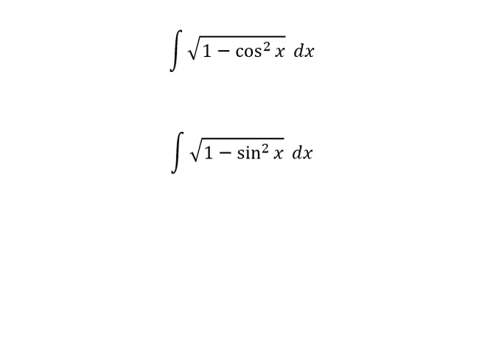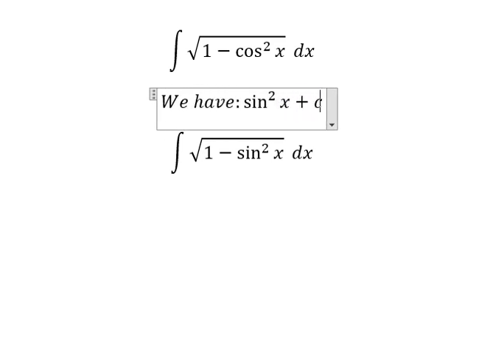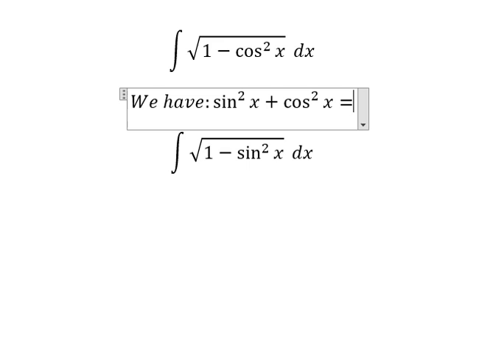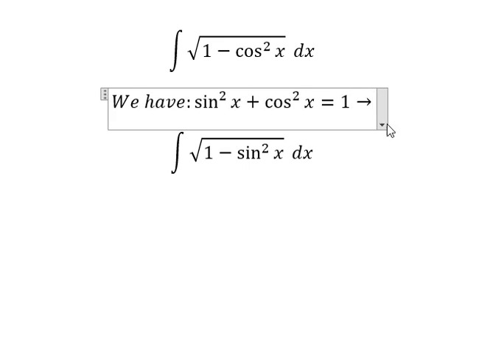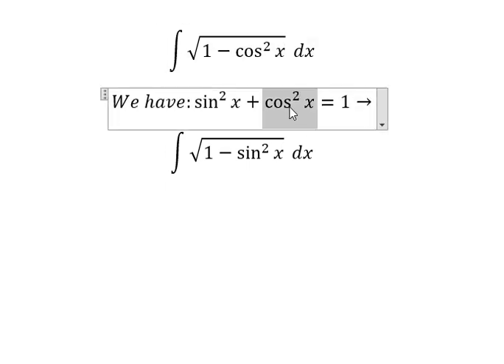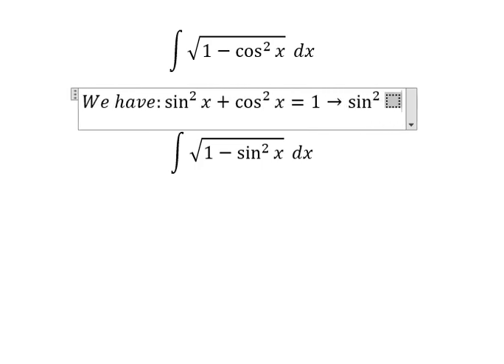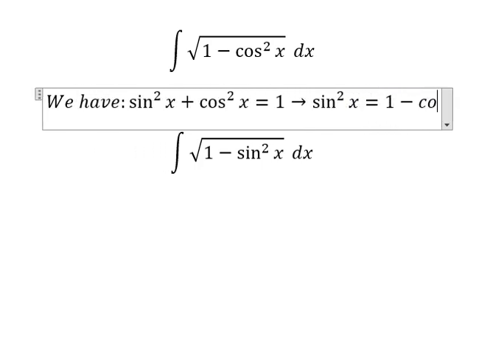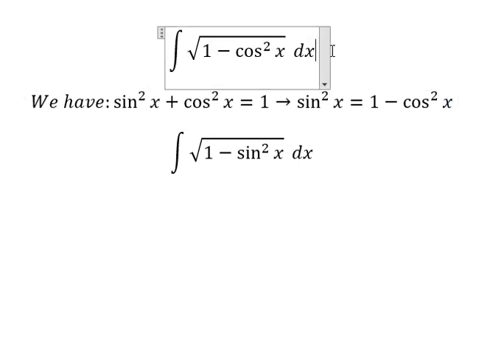Calculus Help: Integral ∫ √(1-cos^2⁡x ) dx, ∫ √(1-sin^2⁡x ) dx - Techniques - SOLVED!!